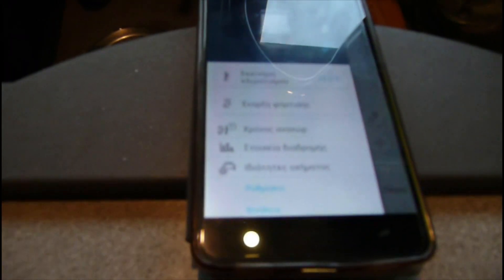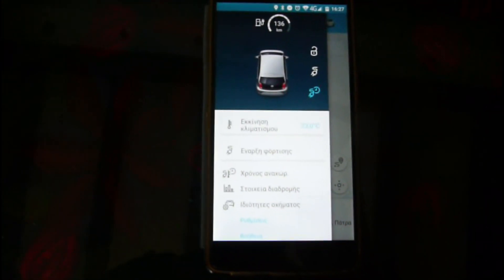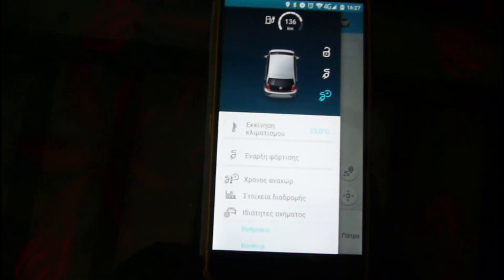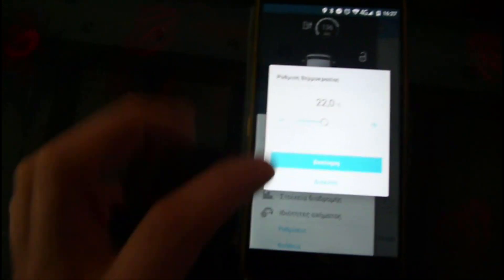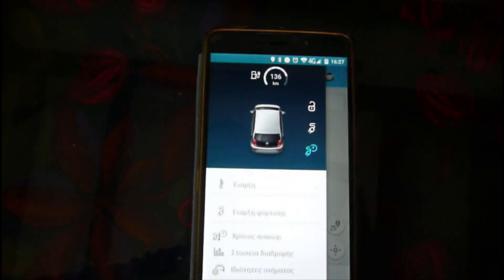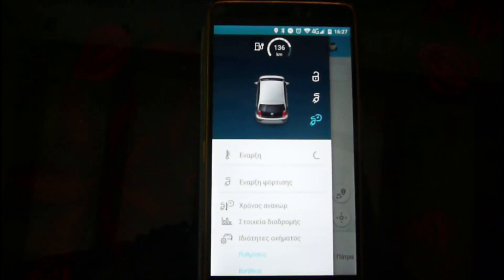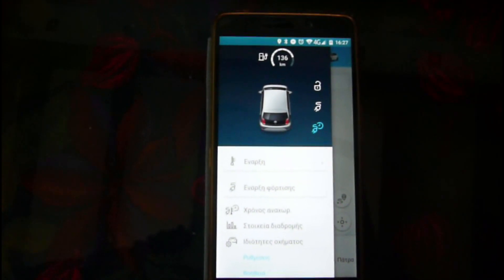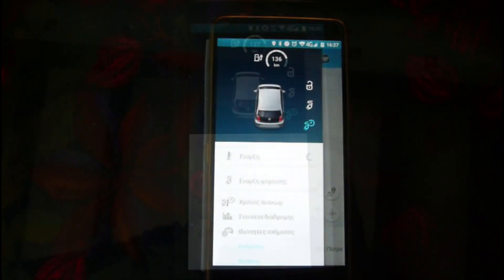VW's Secret Winter Feature! ⚡ How to Preheat Your e-Up from Your Phone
In this video I’ll show you how to preheat your Volkswagen e-up! using the Car-Net app (now upgraded to We Connect). 🚗⚡
With just a few taps on your phone, you can warm up your EV before driving — saving time, improving comfort, and protecting your battery efficiency.

🔥 Learn step by step how to:

Connect the VW e-up! with the Car-Net / We Connect app

Activate remote heating from your smartphone

Save energy & enjoy a warm cabin in winter!